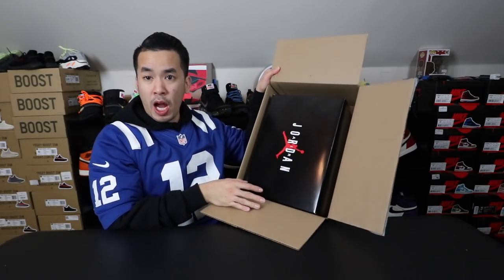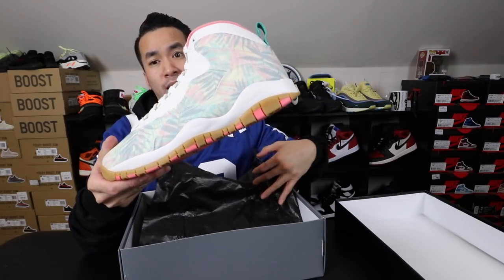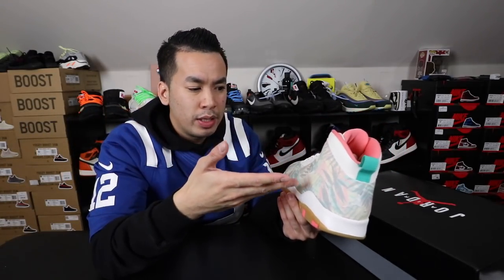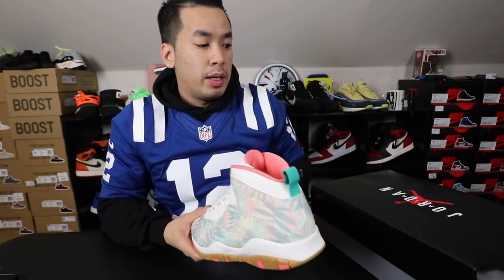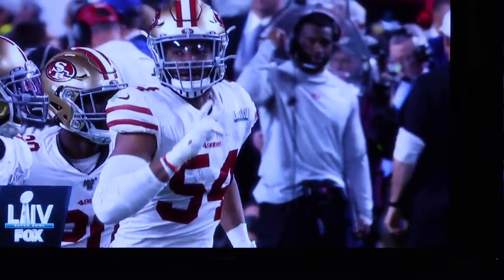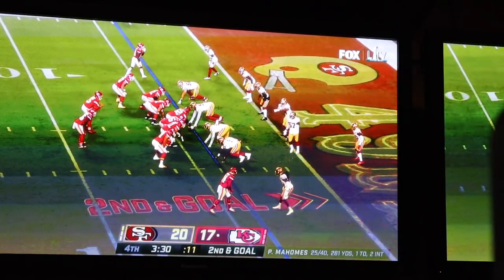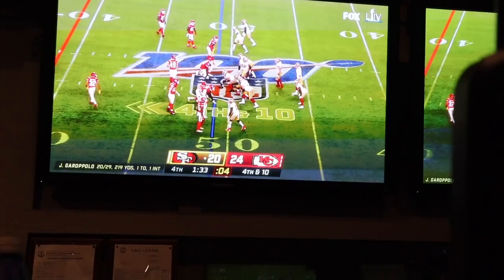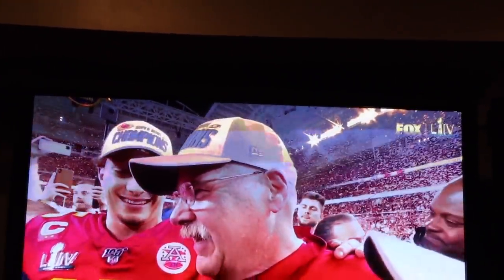SOLDOUT !! LIMITED EXCLUSIVE SNEAKER BUT THESE AINT IT | SUPERBOWL VLOG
BEST SNEAKER CLEANER & BEST SNEAKER CRATE FRONT BOX
JMK

Kik JumpermanAzn

Song